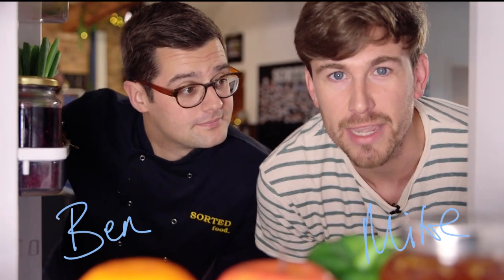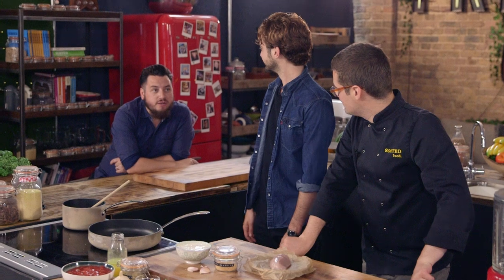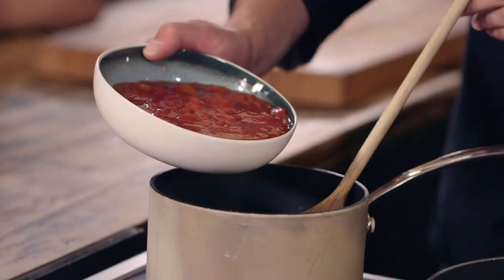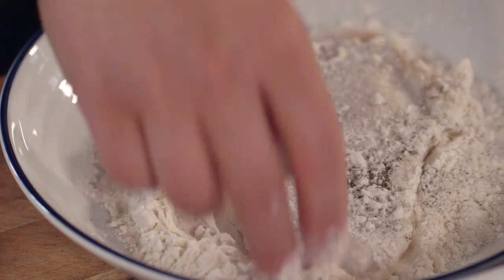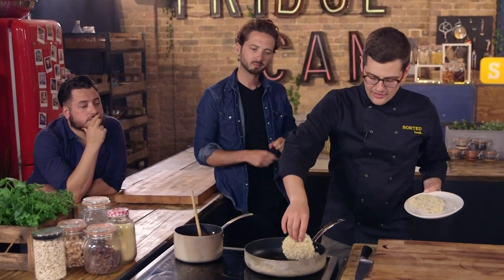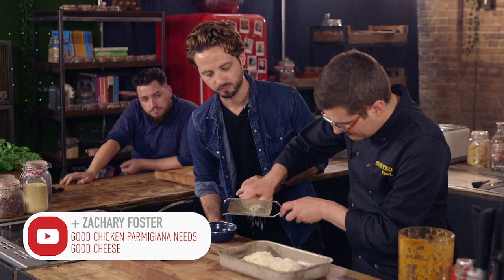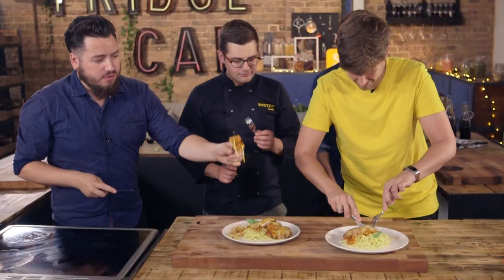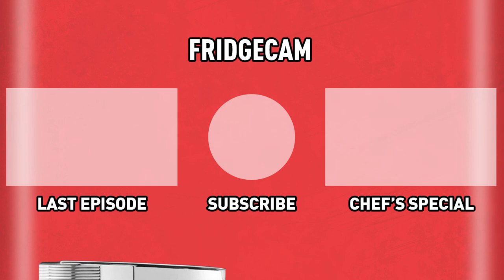The Cheesiest Chicken Parmigiana You'll Ever Eat | Sorted Food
Chicken parm isn't chicken parm without strings of mozzarella and parmesan cheese loaded onto breadcrumbed chicken. Oh boy. This recipe is a complete stonker. What a way to start the week!